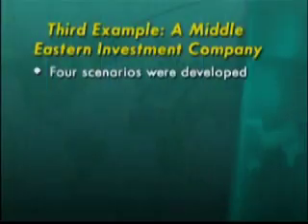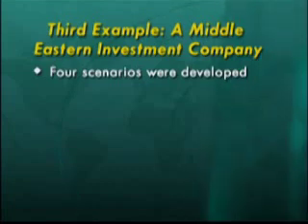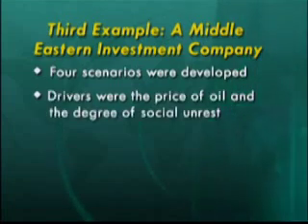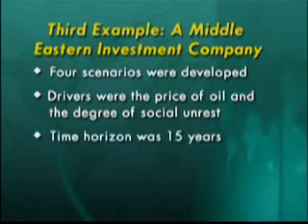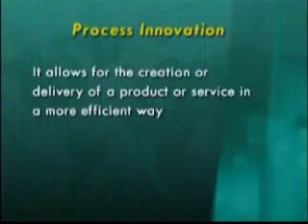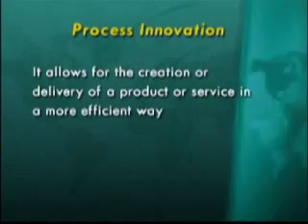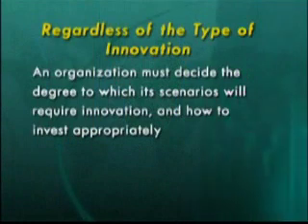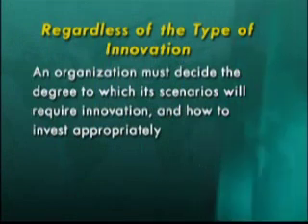Excellence and Performance with World- Class Standards: A New Mandate for Success (Part 3)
Module 2

Excellence and Performance with World- Class Standards: A New Mandate for Success

Presenters: Ph D. David Chaudron

Many managerial buzz words of past years are coming back with a new global flair.
They all must now adopt world-class standards to be relevant and useful for today’s
organizations, communities and nations. Competencies and skills without a global
component are no longer effective or productive. Decision-makers without global
knowledge do not have the framework or perspective they and their organizations
need to be be competitive and to aspire to new levels of performance and excellence.

A key ingredient is developing a culture of accountability and commitment to results
under a framework of sustainability, synchronization and solidarity. The so-called 3
S’s Model (Synchronization, Sustainability, and Solidarity) can become a solid
framework for future achievement at all levels. What are the requirements and
strategies to develop such a mindset? What is the role of executives and managers in
this process? How can solidarity overcome the difficult political, religious and cultural
conflict and challenges of our times?

This exciting videoconference will review and respond to these and other important
questions increasingly crucial for sustainable success in our new world reality, relating
them to the concept of excellence and world-class performance with a global focus.
The internationally-recognized invited speaker will draw upon his broad international
consulting and coaching experience to provide practical guidelines and strategies
applicable to all types of organizations and communities of interest interested in
meeting world-class standards and aspiring to achieve excellence in their endeavors.